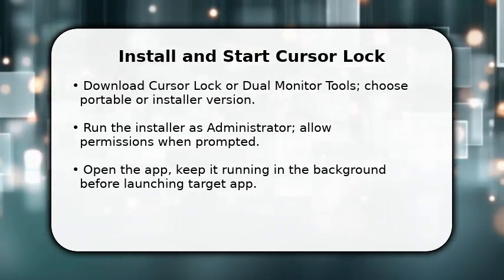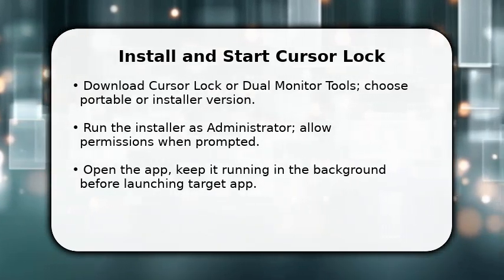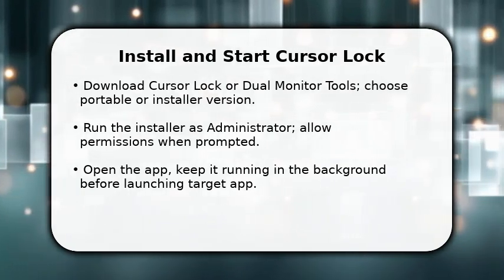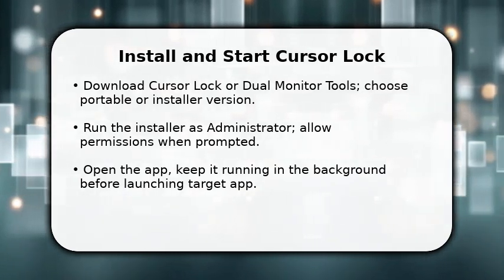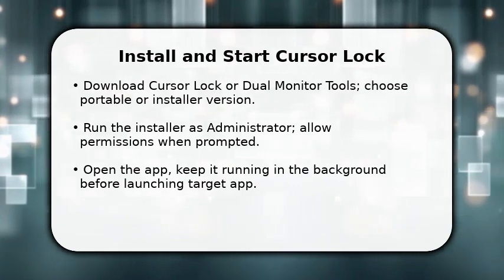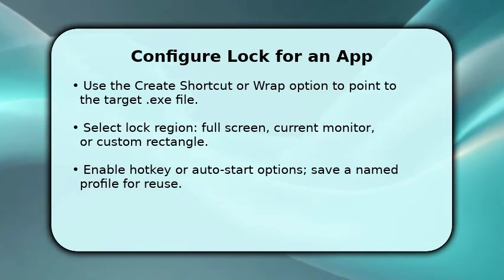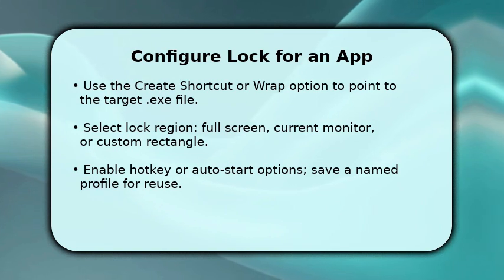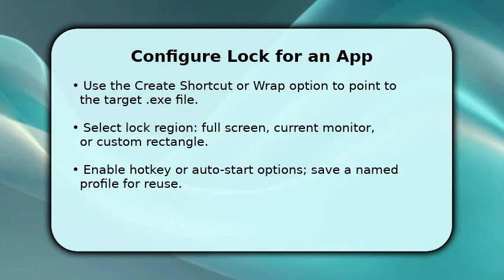How to Lock Cursor on One Screen (easy Method)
How to Lock Cursor on One Screen (easy Method) | 🔒 Surfshark VPN Deal — Stay private and secure. $1.99/mo + 3 Months Free ▸

Discover the simple steps to lock your cursor on one screen, enhancing focus and productivity. This quick tutorial guides you through adjusting settings easily without any technical jargon.

lock mouse, cursor limit, focus enhancement, productivity tips, screen management, mouse control guide, easy method to lock cursor, desktop efficiency, concentrated workspace, limit screen movement